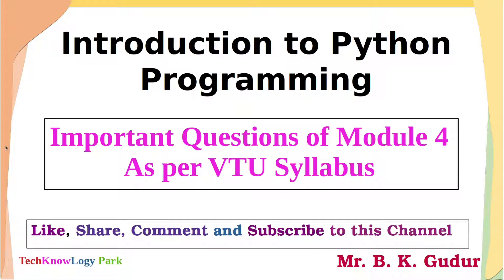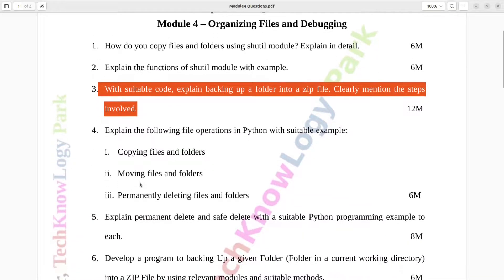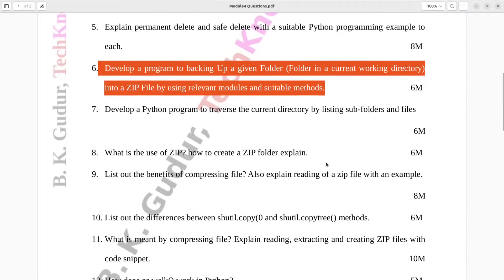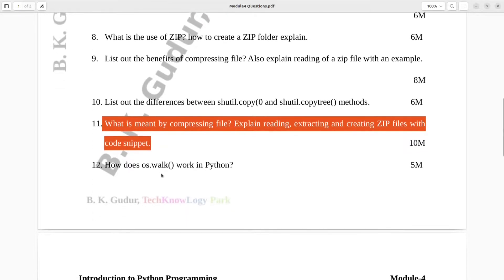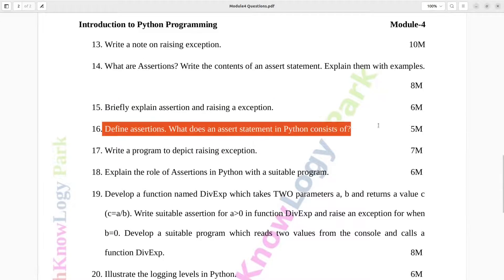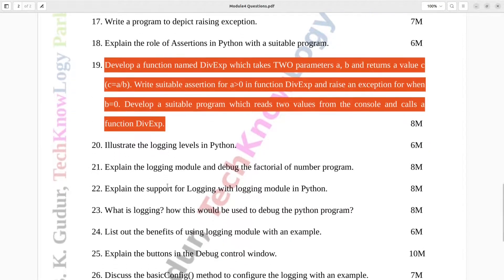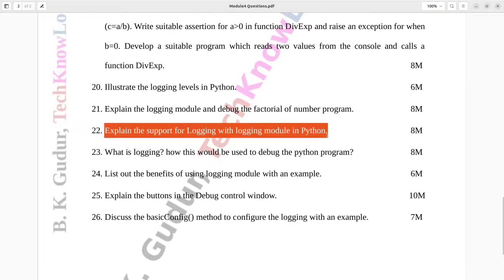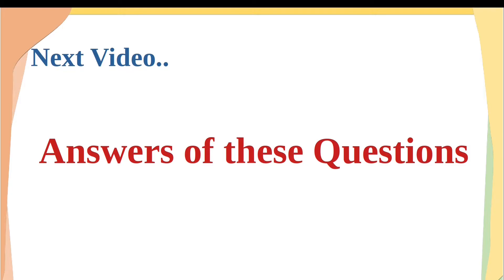VTU Important Questions of Introduction to Python Programming - Module 4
Dear friends and students,
In this video I have given important questions of Module 4.